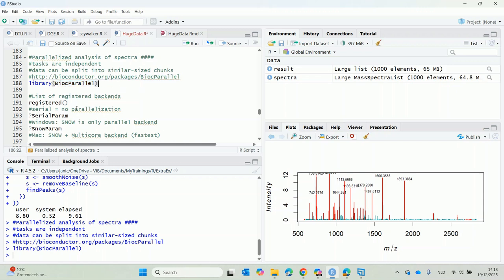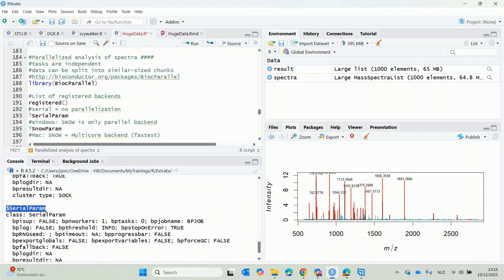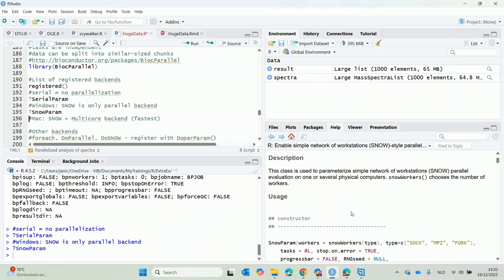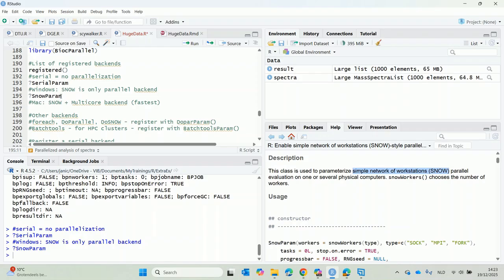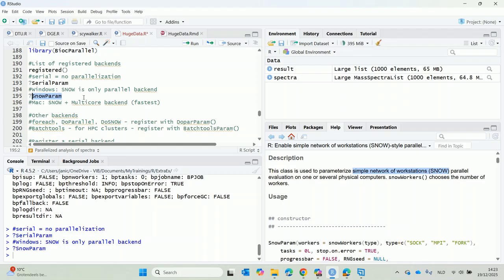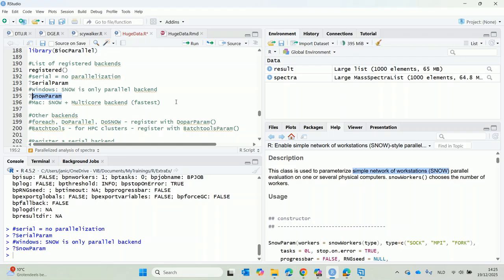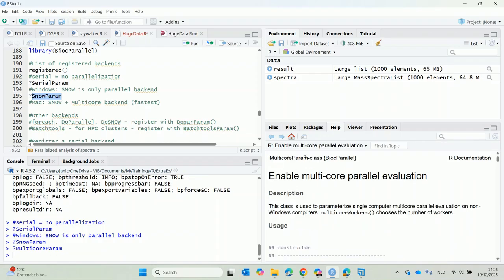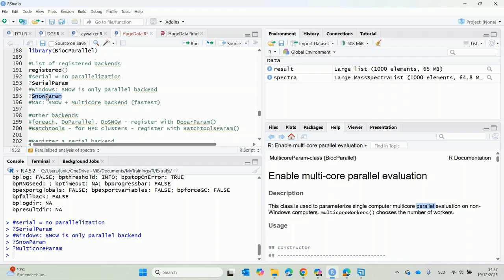VIB Training and Conferences: Default Backends for parallelization in R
Default Backends for parallelization in R